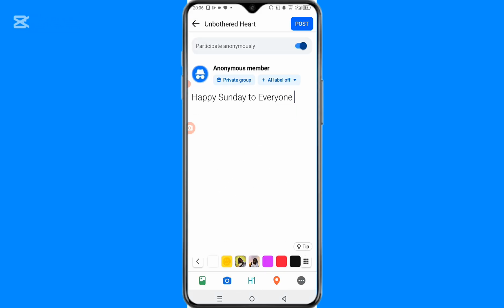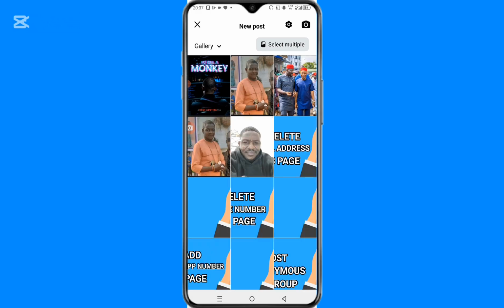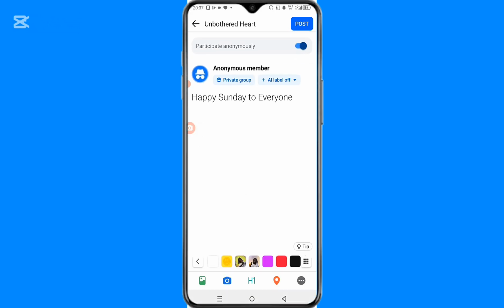How to Post As Anonymous on Facebook Group | Post Anonymous on Facebook Group (Updated)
How to Post As Anonymous on Facebook Group | Post Anonymous on Facebook Group

Posting as anonymous on a Facebook group means you can create and share a post without revealing your name or profile to other group members.

The post appears under a generic label like "Group participant" or "Anonymous member" instead of your real identity. Only group admins and moderators can see your actual name.

Posting anonymously is useful when you want to ask sensitive questions or share personal experiences without public exposure.

It helps create a safer space where people feel more comfortable being honest, especially in support or advice-based groups.

Remember that this option is only available if the group admin has enabled it for members.

🔶STEPS🔶
To post as anonymous on a Facebook group,
1. Open the Facebook app on your mobile device.
2. Go to the group where you want to post anonymously.
3. Tap on the Write something field to create a new post.
4. Write your post as usual; you can add text, images, or links.
5. If the group supports anonymous posts, you will see a Post anonymously option at the top of the post creation screen.
6. Enable the toggle switch button next to Post anonymously.
7. A pop-up will appear; tap Got it to proceed.
8. Once done, tap Post to submit it anonymously.

Your post will be sent to group admins or moderators for approval.

After approval, the post will appear in the group as an anonymous participant.